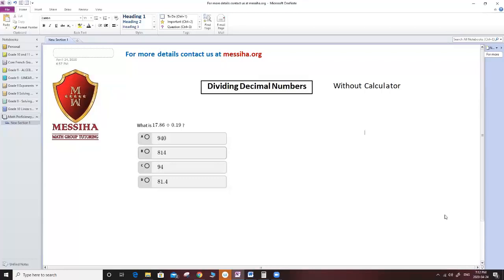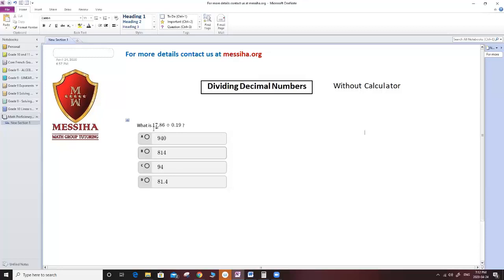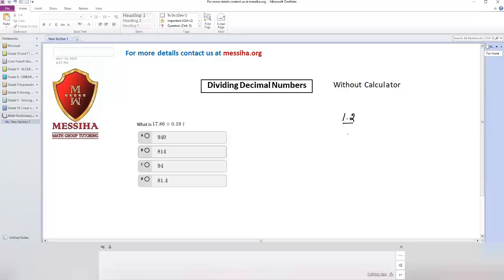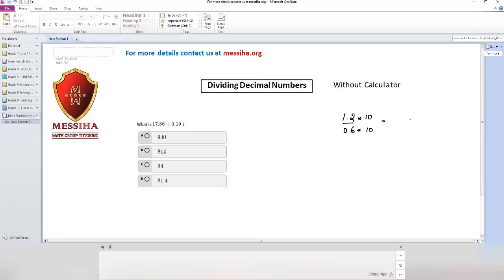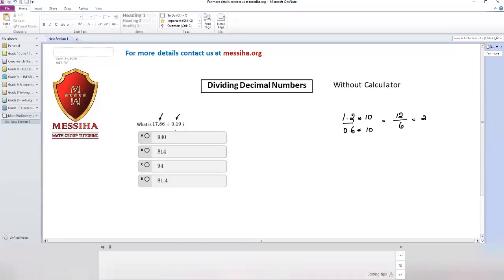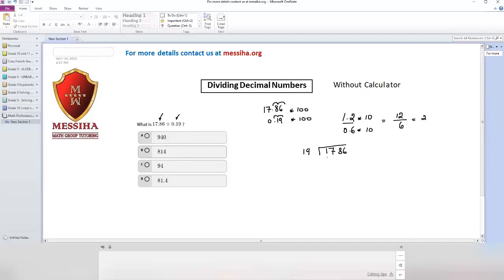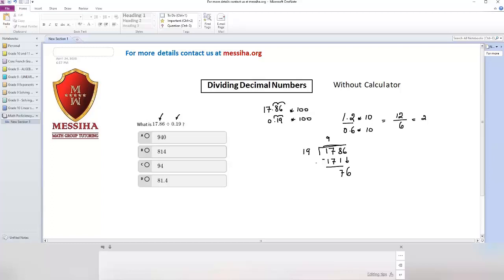Dividing Decimal Numbers